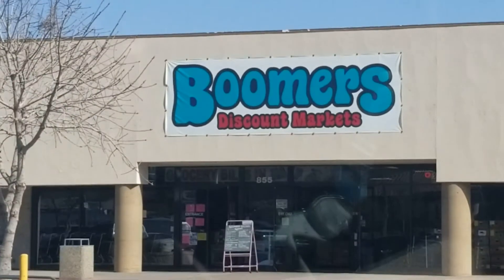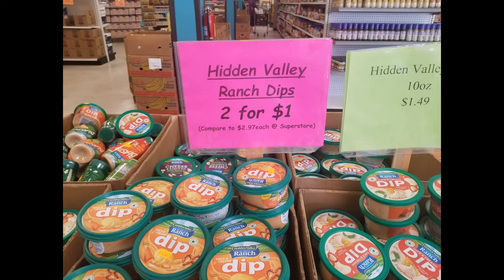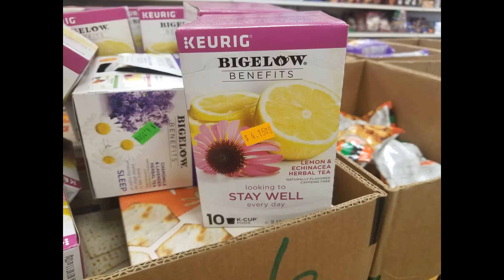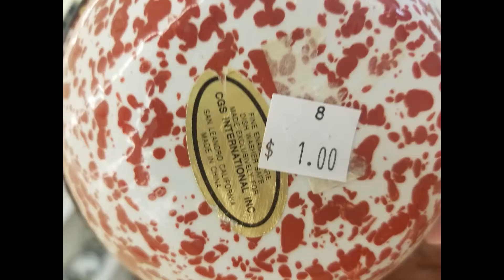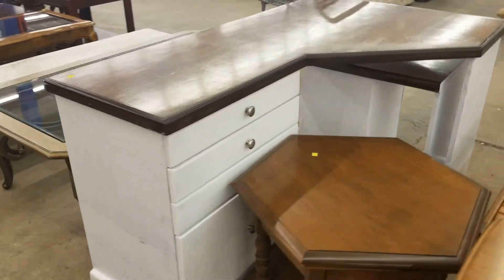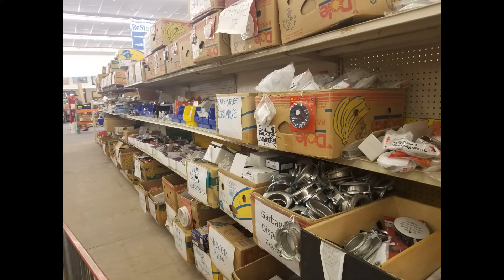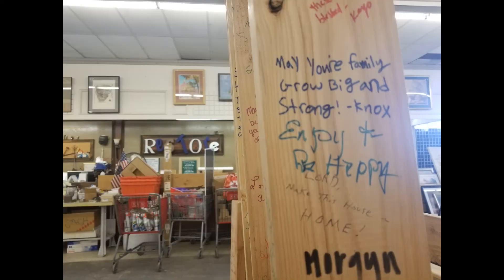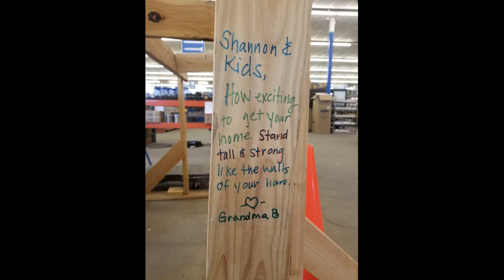Discount Shop and Thrift Store Shopping / Habitat for Humanity ReStore / Thrift Shop With Me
While traveling for work I stopped at Boomers Discount Market and Habitat for Humanity ReStore.  Come thrift shop with me and see what I found and at the end I share the message I left for the Habitat for Humanity family.